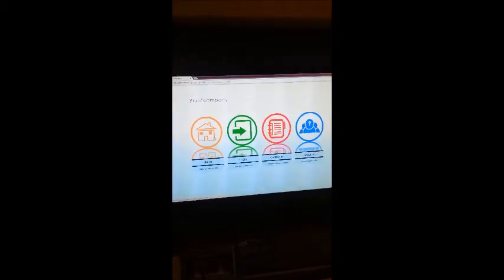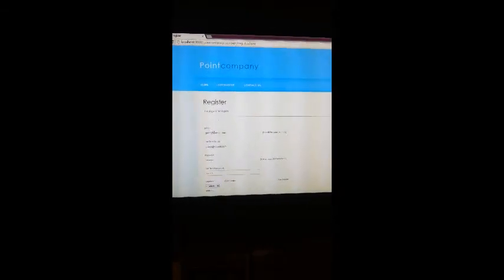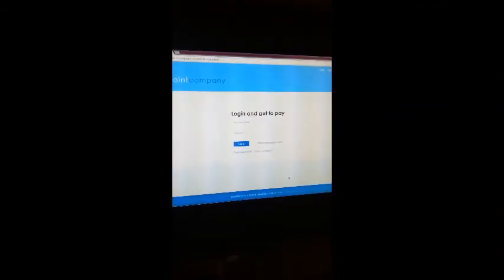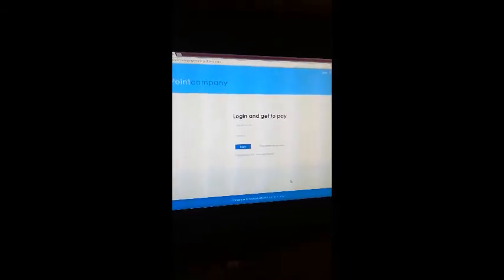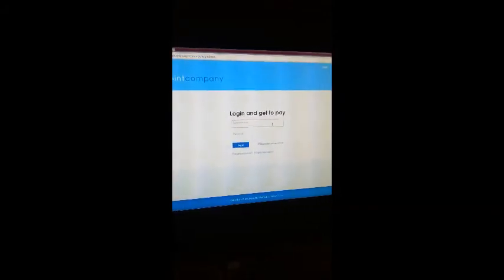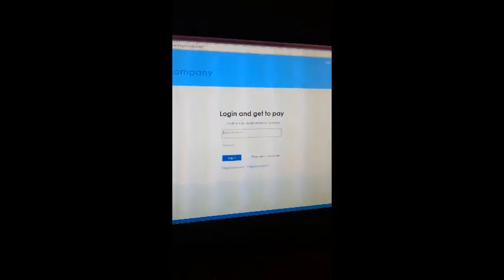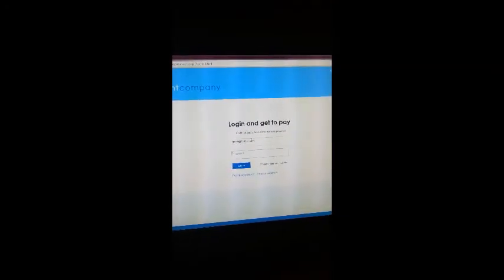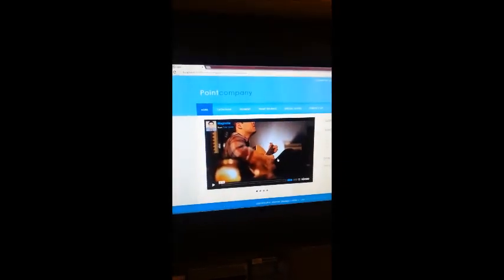xp_project group KPSJ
Here is the our group presentation...